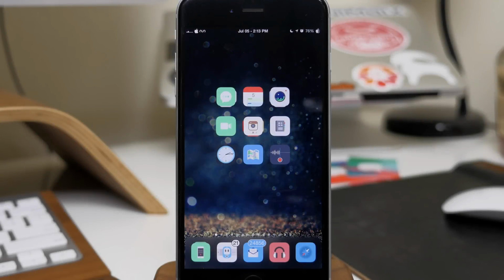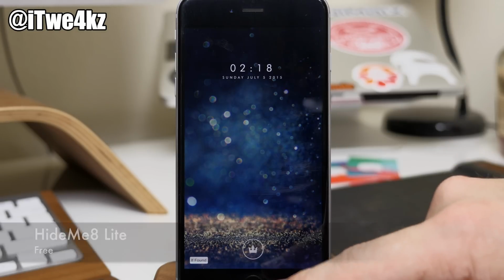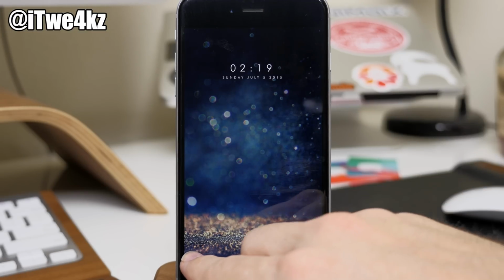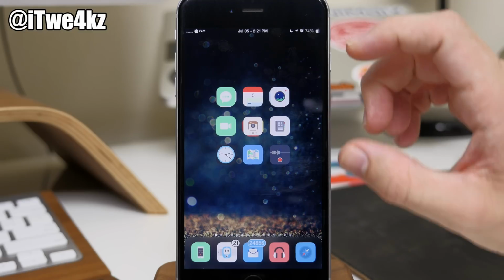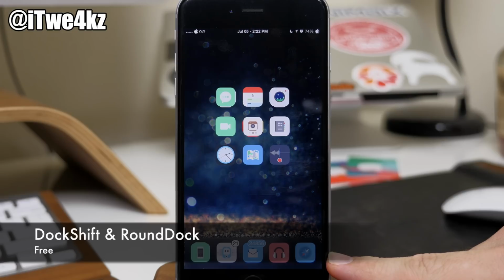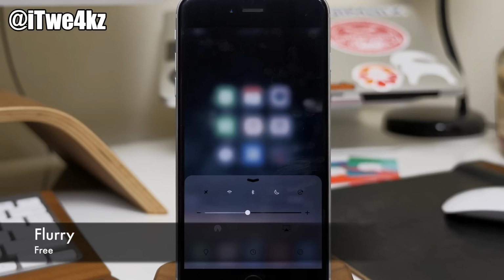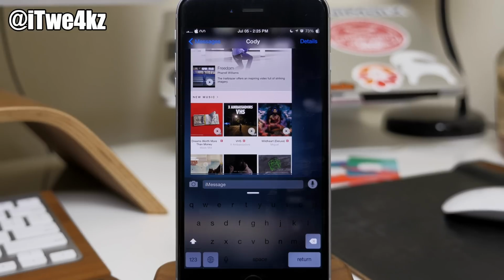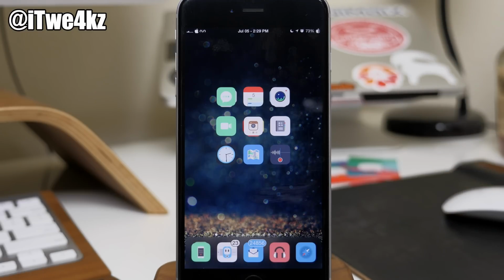The Perfect Jailbroken iPhone - 30 Tweaks & Themes - Part 1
Twe4kz & Themes for iOS 8

How to Jailbreak your Device

BE SOCIAL WITH ME!

Themes
Saber(Lancer Bottom)
Indigo Icons

LockScreen:
Groovylock
Lock Glyph
Kingdom Hearts Lock Glyph - repo.tsunderedev.moe
IfFound2 BETA
Binary Keypad - repo.tsunderedev.moe
HotDog

HomeScreen:
Cylinder
Date In StatusBar - repo.rpdev.info
Flurry
DockShift
Cornered
Hideme8 Lite
RoundDock
BetterFiveIconDock - repo.rpdev.info
ColorBadges
Apex 2
Iconoclasm - 3x3 Dense

StatusBar:
Zeppelin
Akaline
Apple Logo Akaline Battery
DateInStatusBar

CClean
Indigo Theme

Messages/Keyboard:
ShowCase
Saber - repo.tsunderedev.moe
HapticPro/KeyboardVibrate8